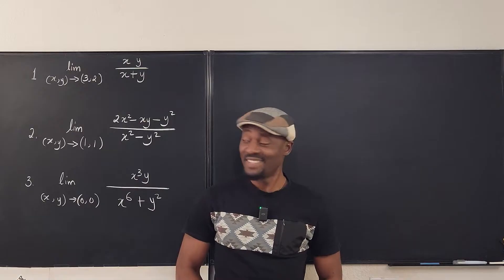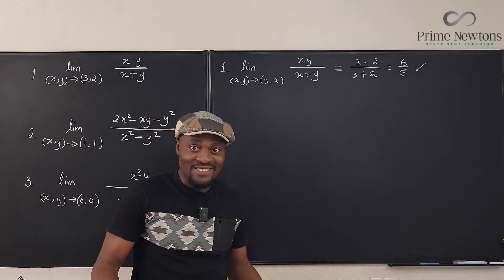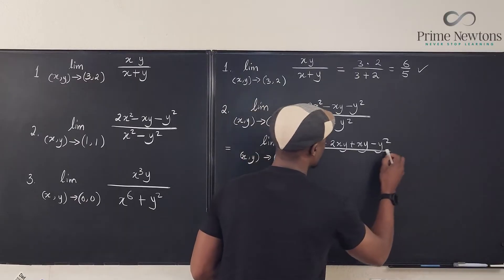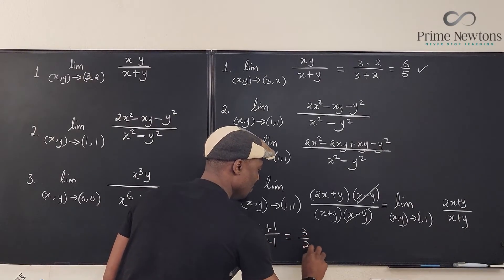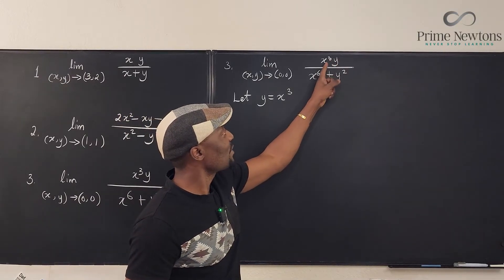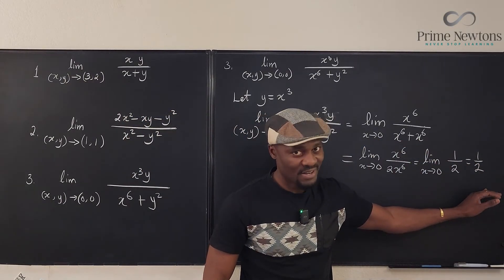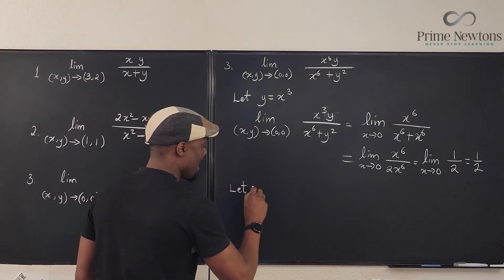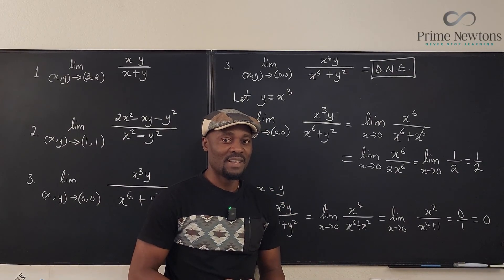Limits of multivariable functions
In this video, I showed how to compute the limits of some multivariable functions